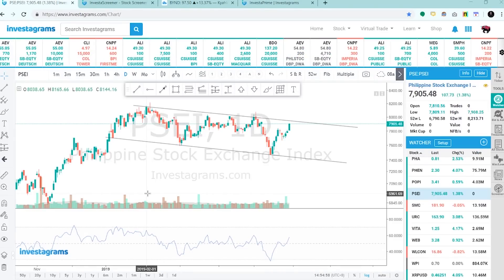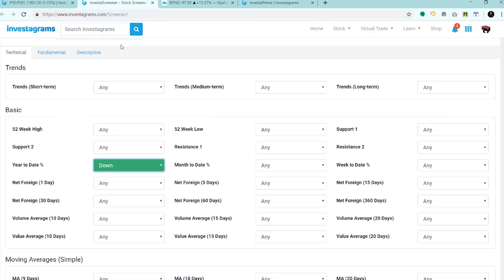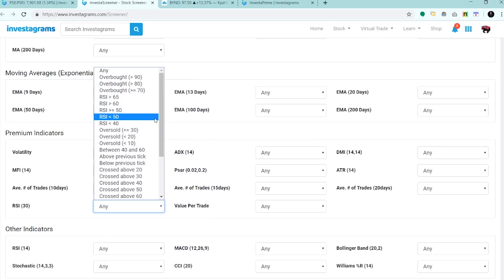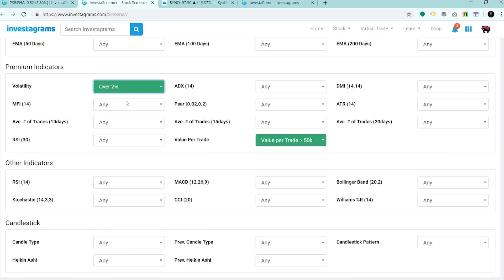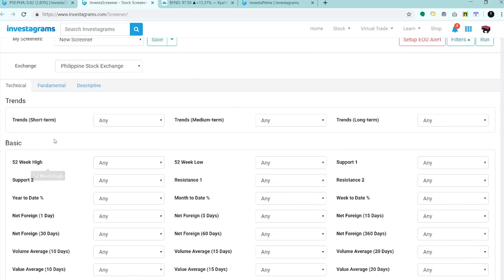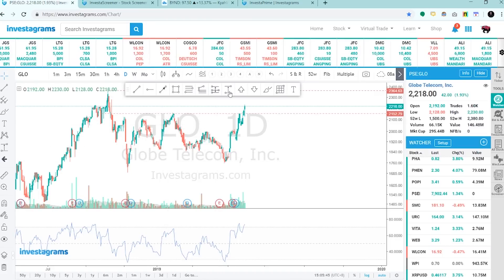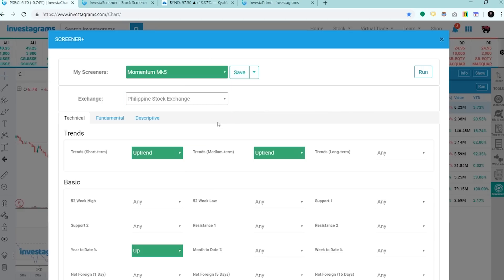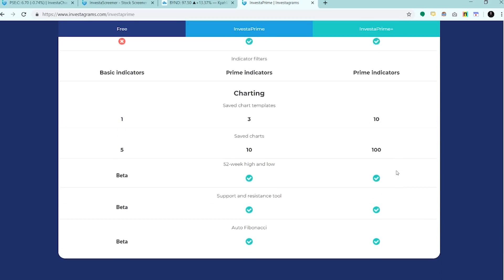Simplify Your Stock Screening Process - InvestaScreener Walkthrough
We’re all busy with our lives, whether it’s because of work, school, or our families — we all know how important our TIME is. As a trader, finding your ideal stocks is quite consuming if you plan to screen everything so you wouldn't miss any potential outlier.

Today, we're here to help you to save tons of time and effort when analyzing stocks!

The best part of it? You'll get your FREE Momentum-Based Screener as promised!

Investagrams: Your Partner from Start to Profits